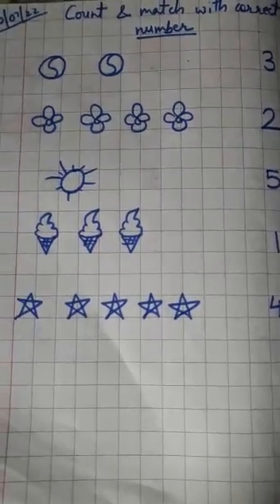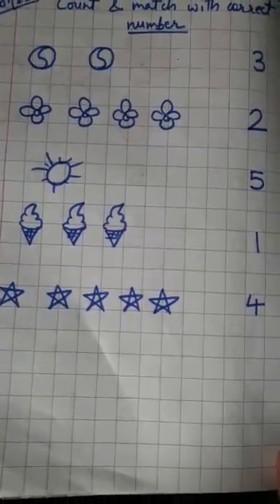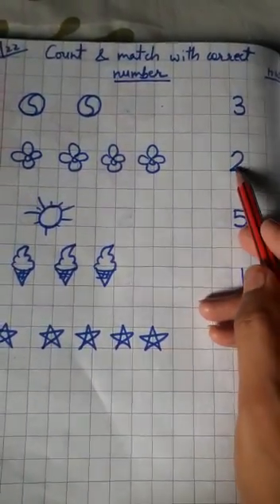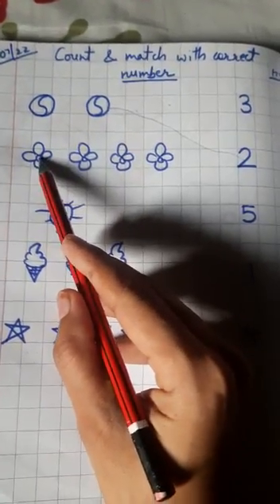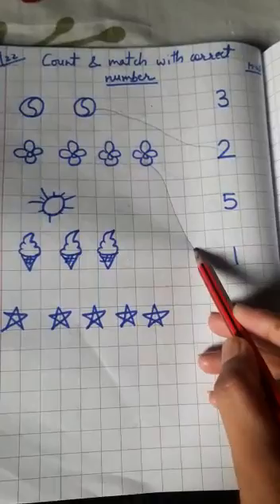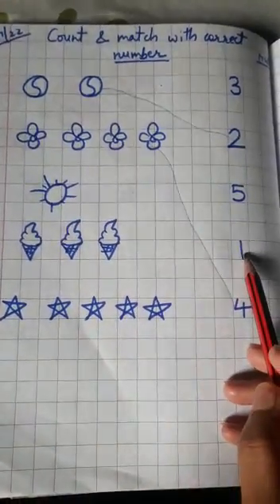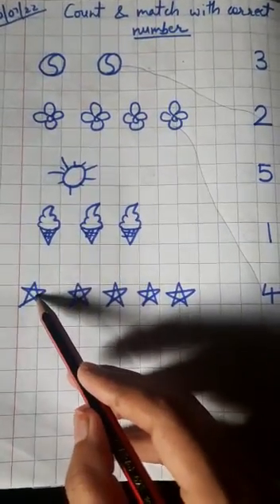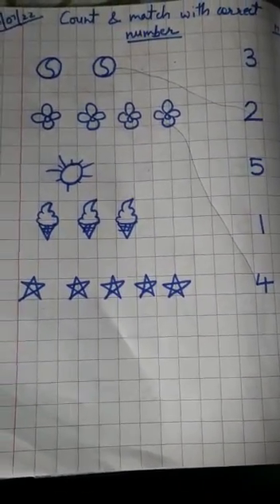20.7.22 Nursery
mathematics